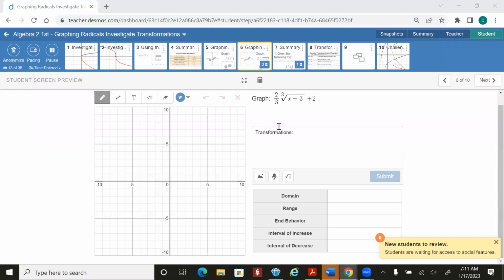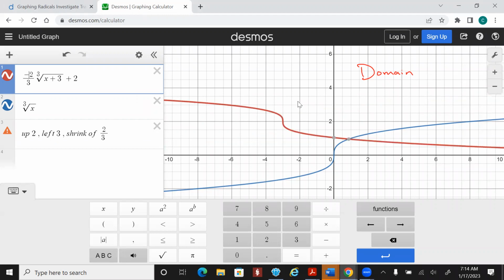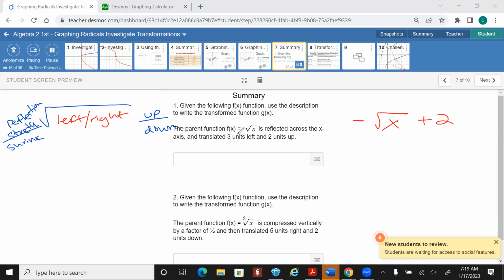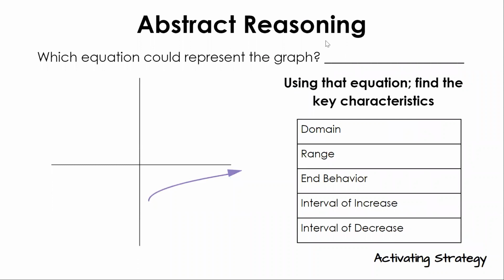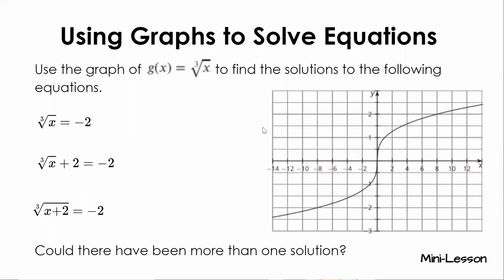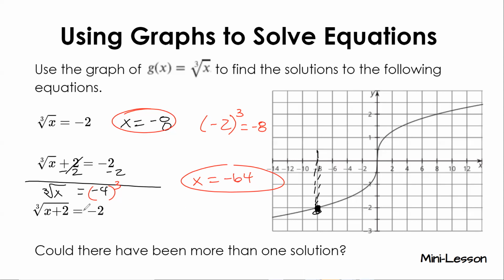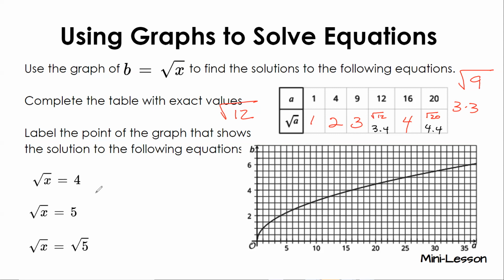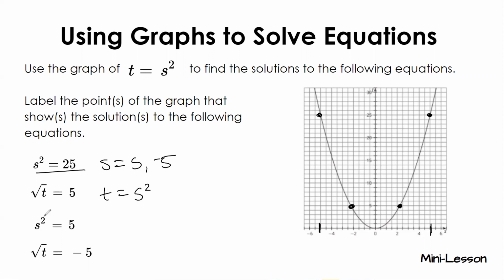Alg 2 1/17/23